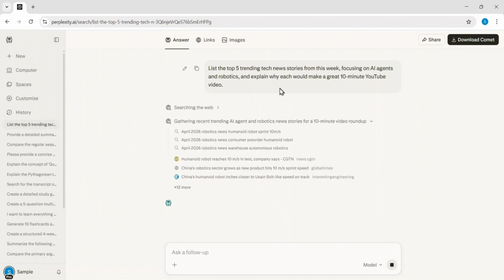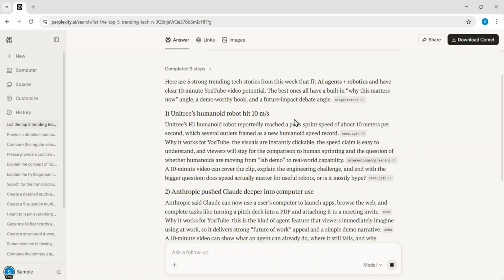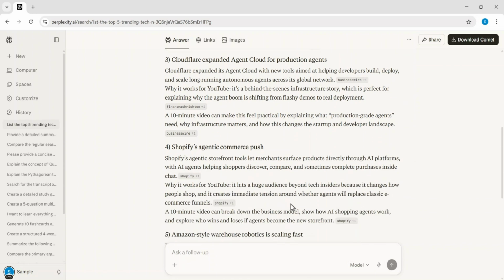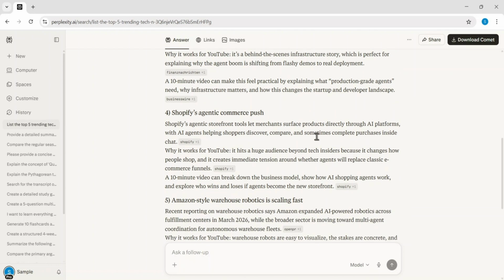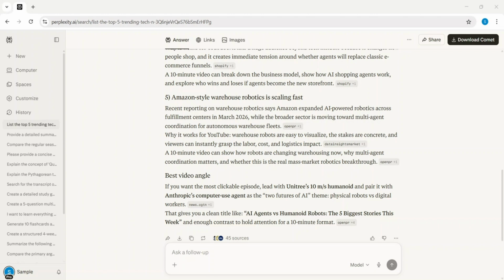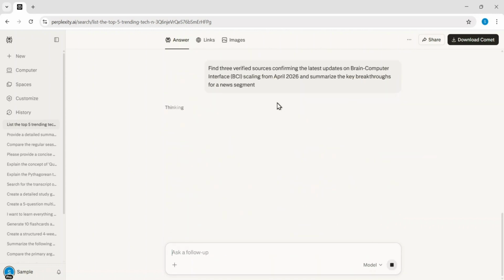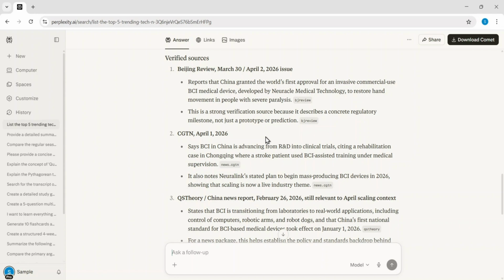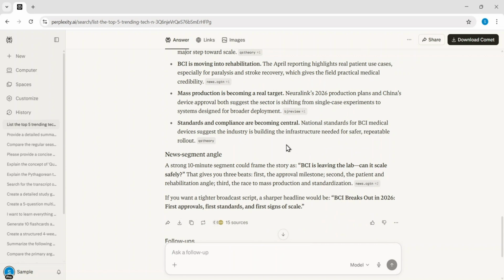How to use Perplexity AI for tech news video ideas